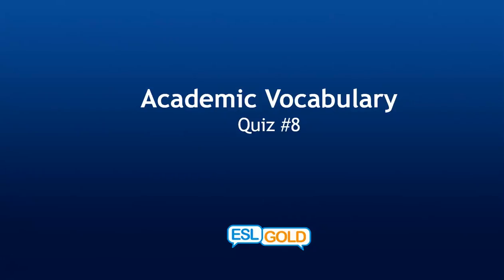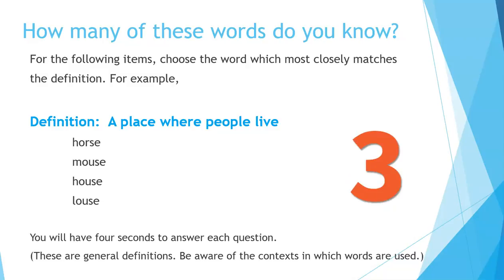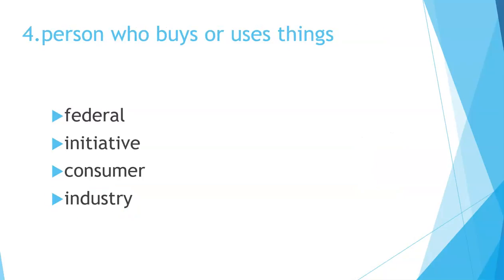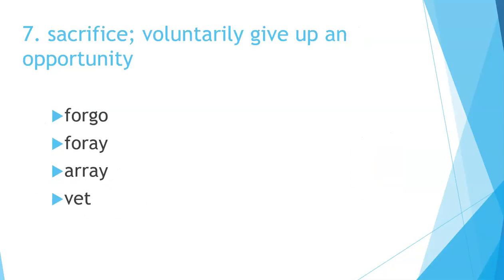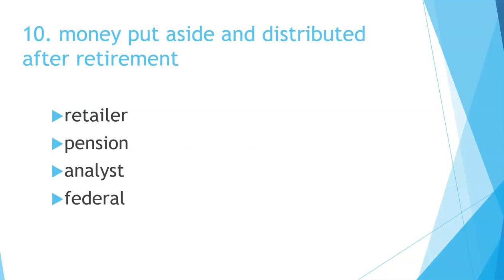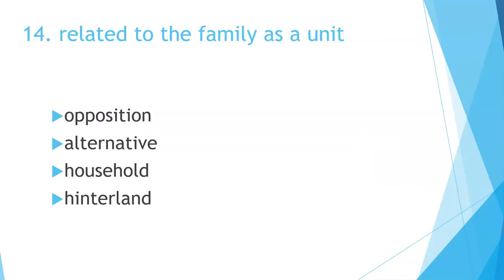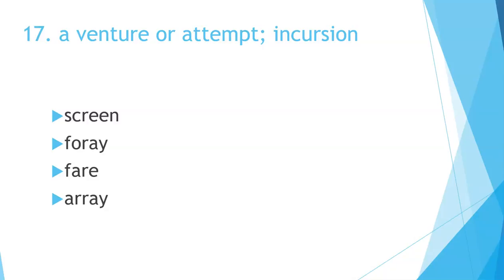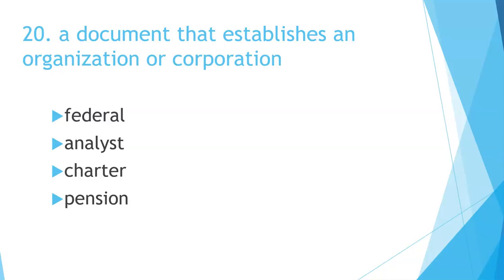Test Your English: Academic Vocabulary Quiz #8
Now you can learn English quickly by yourself at home for free step by step!  This video gives practice with common academic vocabulary words in English.   Check out your vocabulary knowledge and skill.   Great for teachers and students of English as a second language (ESL) both in the classroom and as self-study.  This video focuses on Academic Vocabulary and provides a quiz for practice from the context of a recent article.  It is specifically designed for testing academic vocabulary words and definitions.